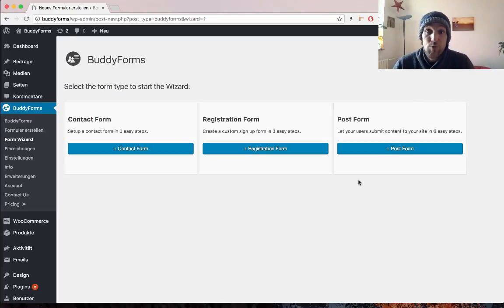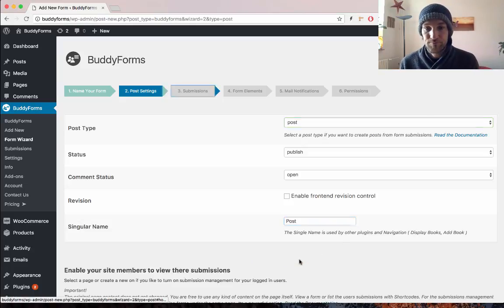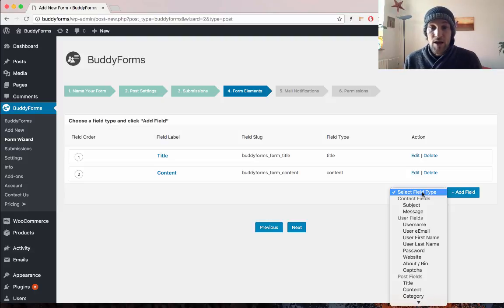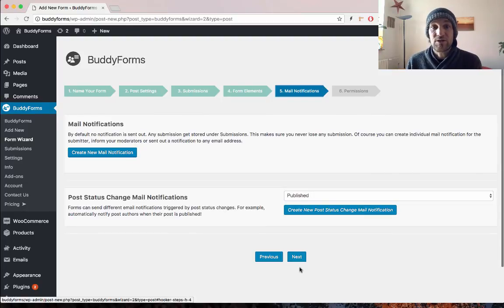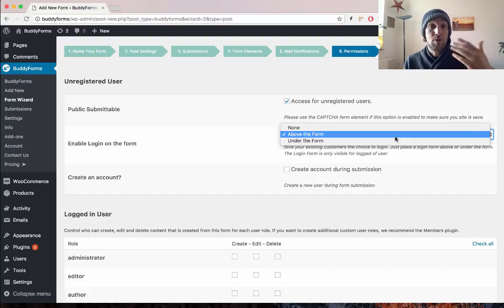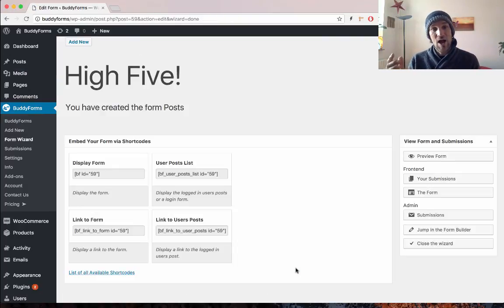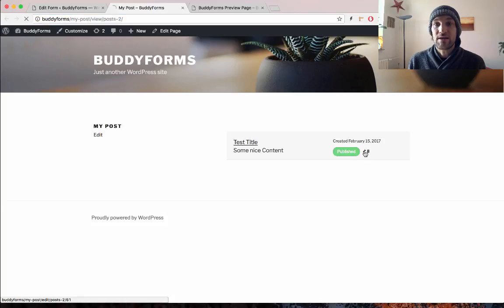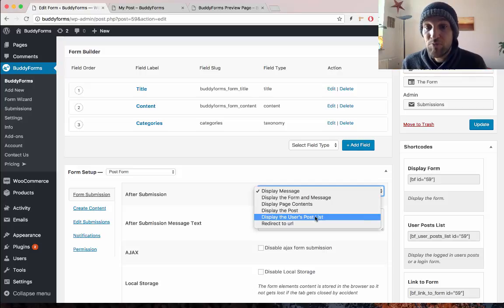Enable front end posting with WordPress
6 easy steps how to let user submit content from the front end:

You already have or want to create a community/ network of people who create content for your website? With creating post forms you can easily involve your users or authors by giving them access to your site from the frontend. With the plugin BuddyForms you don’t have to deal with emails, long conversations about adding, editing and scheduling content as your community can submit any content themselves now.

Depending on your settings and permission rules you can control what content gets published. BuddyForms is especially focussing on post forms and is an innovative plugin for WordPress and BuddyForms - made to free up your time.

6 Easy steps to create your post forms:

1. Give your form a title
2. Get the settings right
3. Set submission rules to enable your users to manage their posts from the frontend
4. Customize your post form by adding form elements from the wide selection range
5. Set your notifications: Get notified if the post status is changing from published to draft for example
6. Be in full control how users can engage with your site by setting customized permissions for unregistered and registered users. Depending on your settings you are for example able to allow unregistered users to make posts. From here you can also decide who can create, edit and delete content.

After having created the Post Form you can now use a selection of shortcodes to:

1. display the form
2. user post list (what other articles and content did that user create)
3. Link to the form
4. Link to the users posts

Preview your just created post form and start engaging with your users.

Check out the full description and find the plugin on WordPress.org